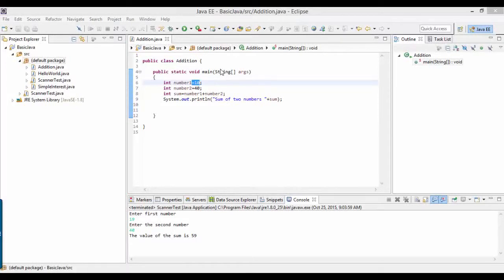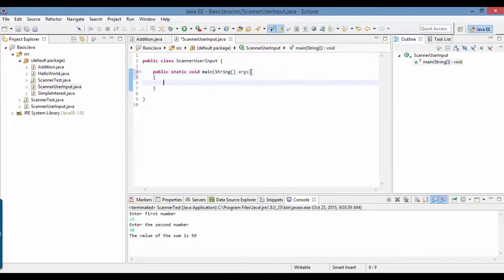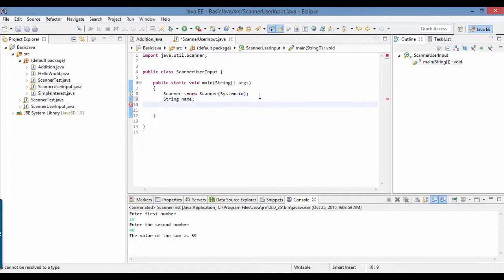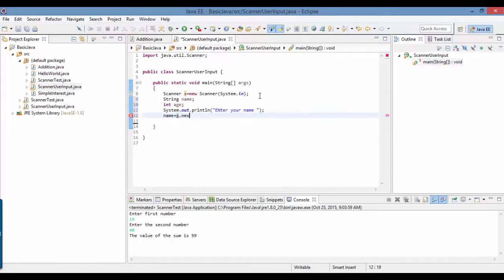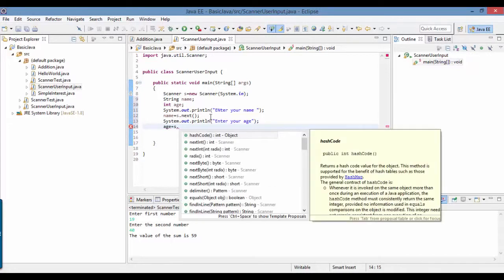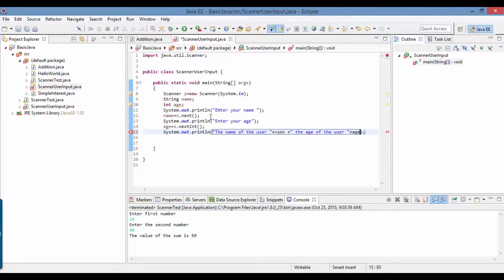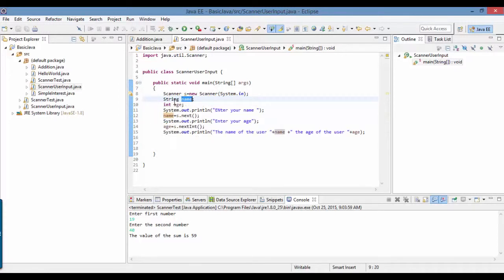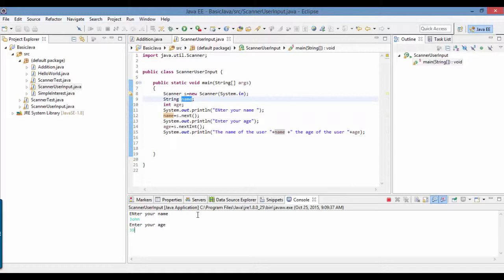Java Programming tutorial : How to get input from the keyboard using Scanner class in JAVA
Scanner  class is used to get input from the keyboard.Scanner class breaks the input into tokens using a white space delimiter.The most common methods from the Scanner class are next(), nextLine(),nextByte(),nextInt(), nextShort(). Scanner class extends from the Object class and implements the Closeable  and Iterator interface.